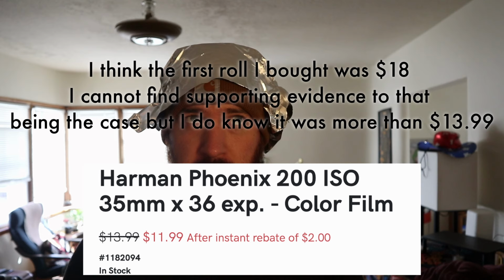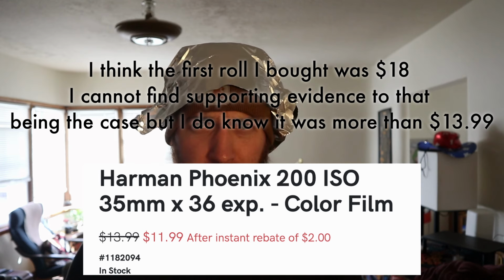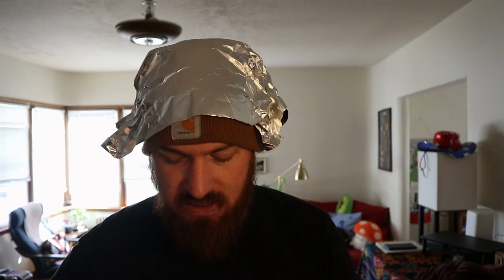Harman Phoenix in 120: Does it Matter?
I've made no bones about the fact that I don't really dig the Phoenix film but I'm willing to give a second go and seemingly so is harman. I highly recommend checking out the Carmencita lab article about the film and how to achieve the best results as it is what I will be trying to employ during my next venture with the film.